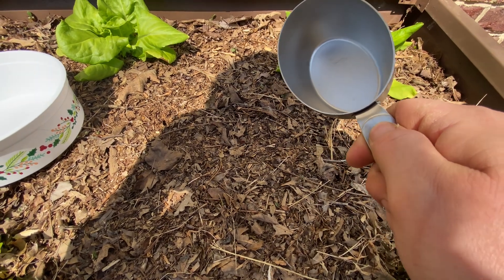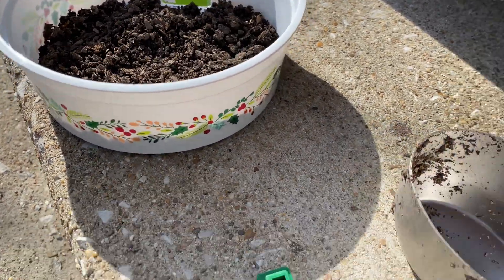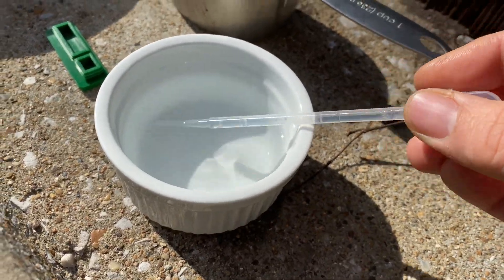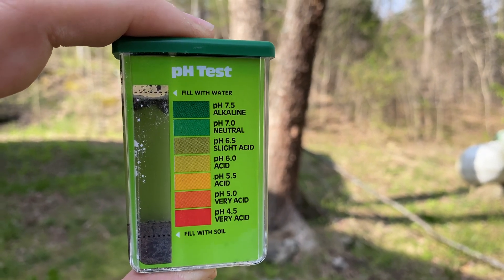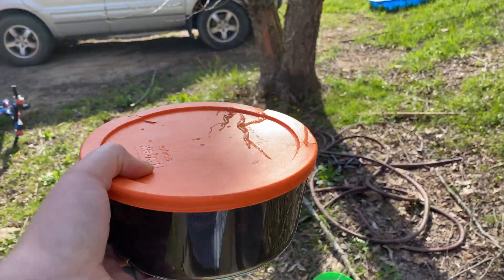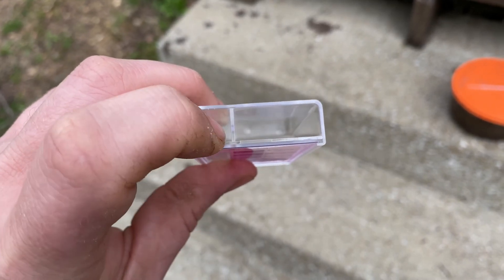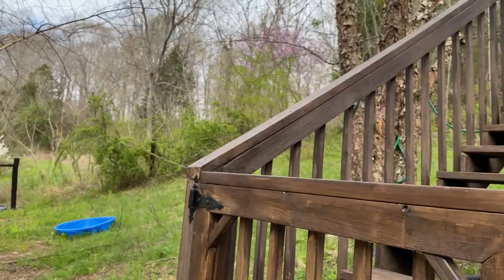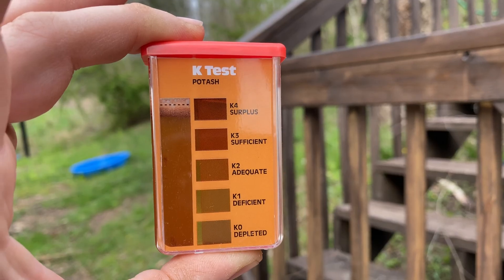How to use a Rapitest at-home soil test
Improve your survival garden by learning what your soil is like and what it needs more or less of with this cheap Rapitest kit.